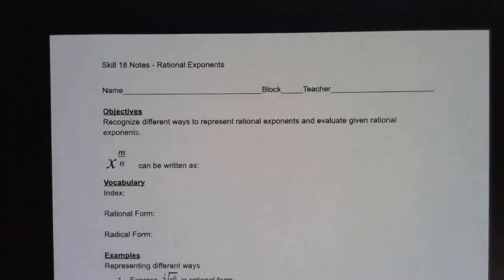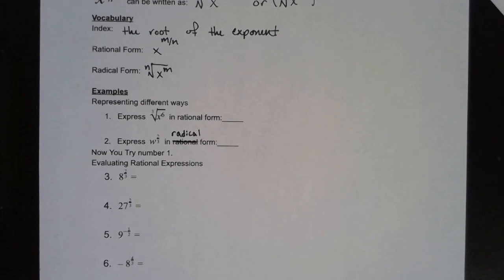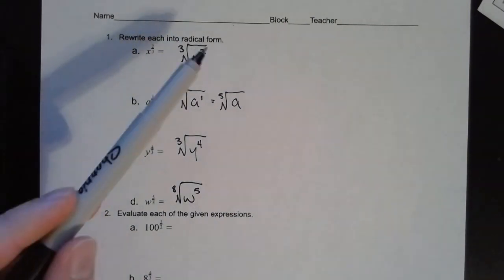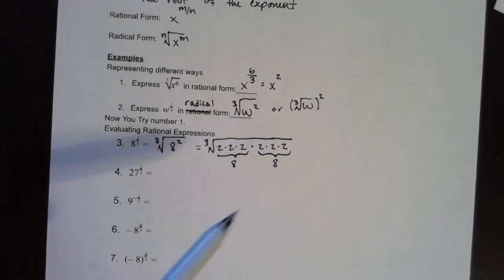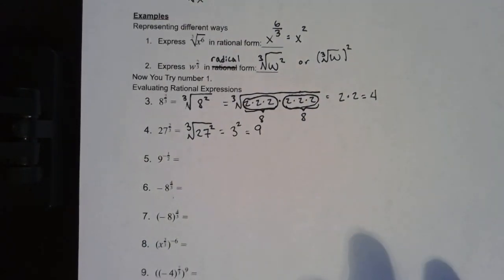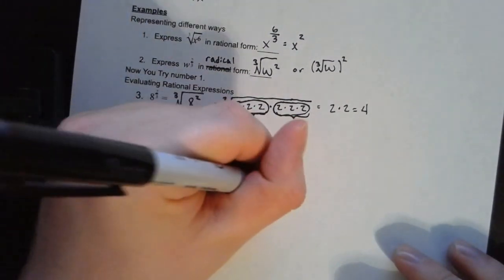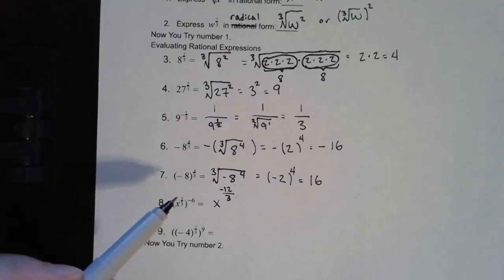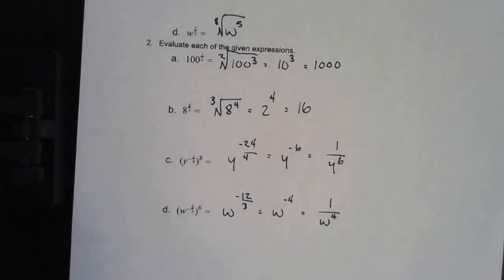Algebra II Skill 18 Rational Exponents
Mr. Sutton, Ms. Claywell, Ms. Parsons for ICS Agebra II.